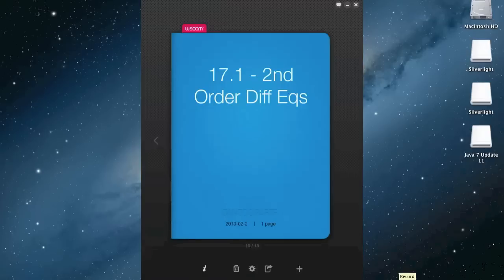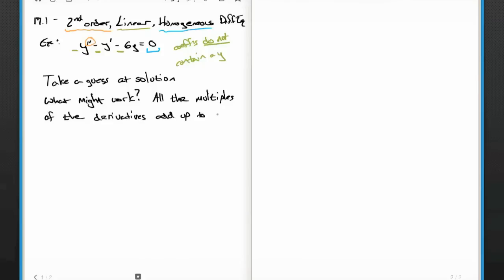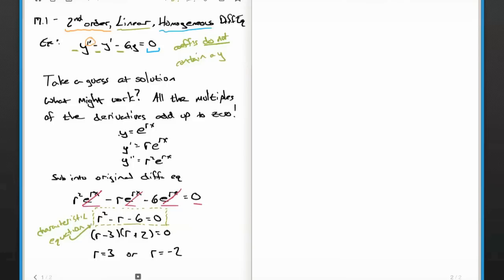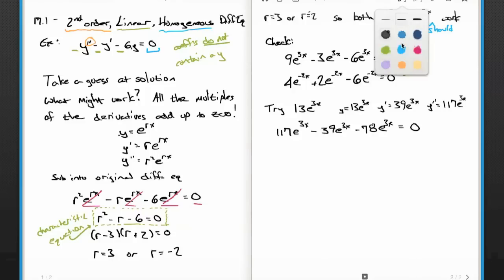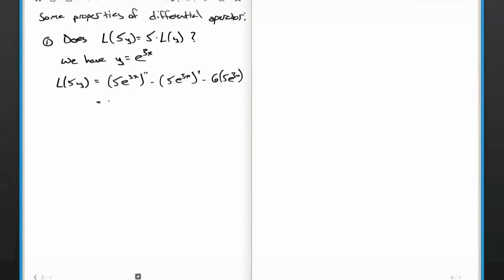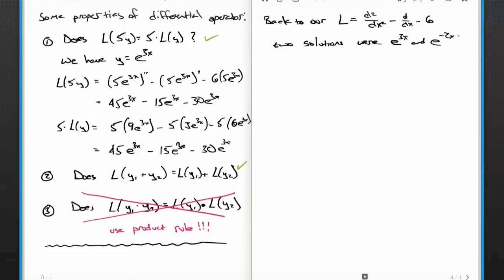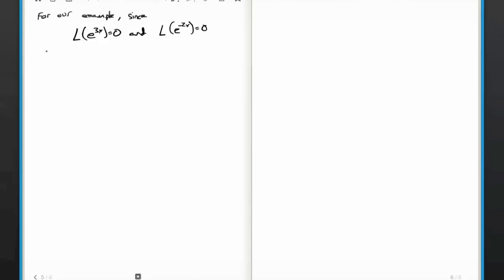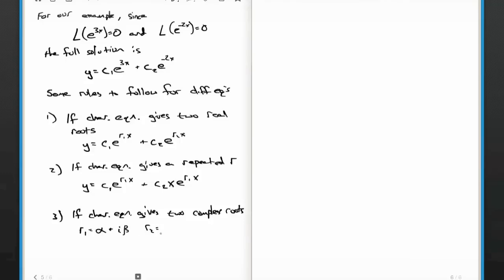17.1 - Second order, Linear, Diff Eq's.